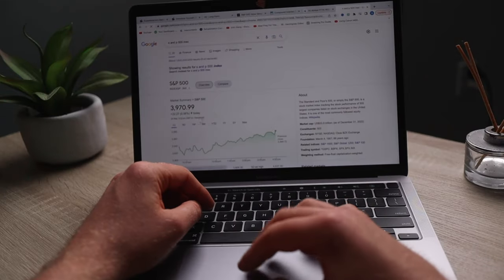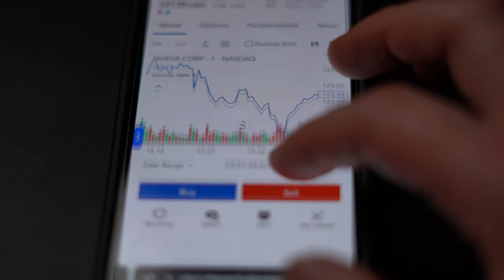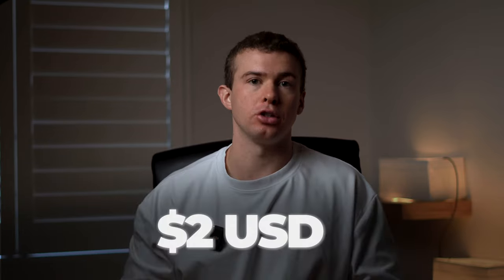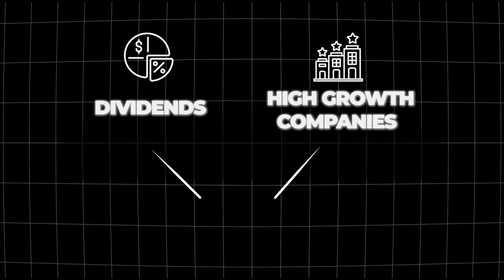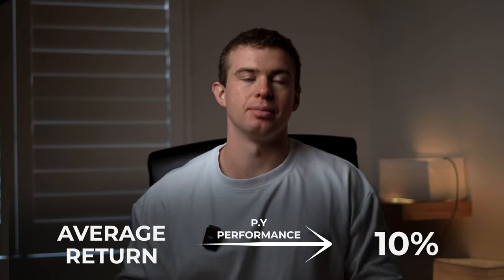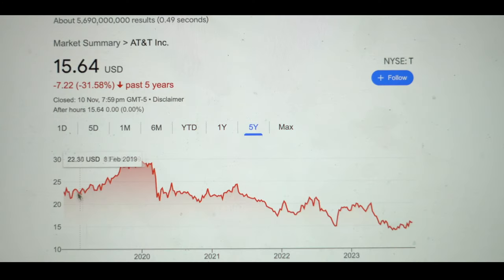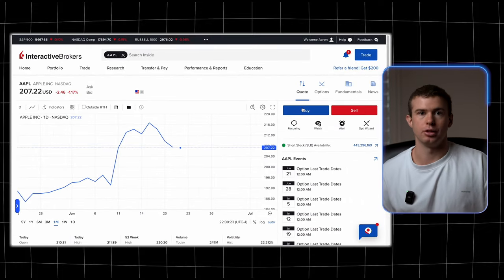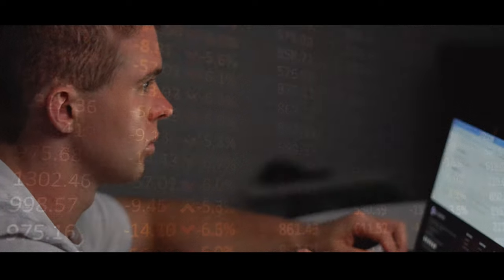How to Invest in New Zealand for Beginners!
There’s over 2 million people using Interactive Brokers and it’s one of the best investing platforms available. It lets you buy not only stocks and ETFs but also access crypto, foreign currency and even previous metals like gold and silver. It’s available in over 33 countries and during this video, I’ll be showing you everything there is to know about the platform from setting up an account to making your first investment

- Trading symbols, entities or investment products displayed
Any trading symbols, entities or investment products displayed are for illustrative purposes only and are not intended to portray recommendations.

- Forex
There is a substantial risk of loss in foreign exchange trading. The settlement date of foreign exchange trades can vary due to time zone differences and bank holidays. The interest rate on borrowed funds must be considered when computing the cost of trades across multiple markets.

- ETFs
Any discussion or mention of an ETF is not to be construed as a recommendation, promotion or solicitation. All investors should review and consider associated investment risks, charges and expenses of the investment company or fund prior to investing.  Before acting on this material, you should consider whether it is suitable for your particular circumstances and, as necessary, seek professional advice.